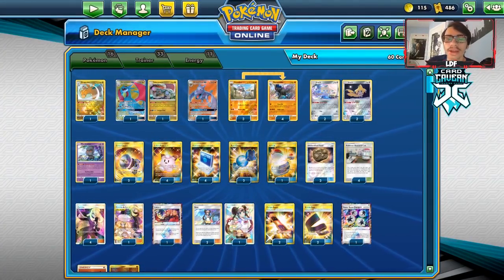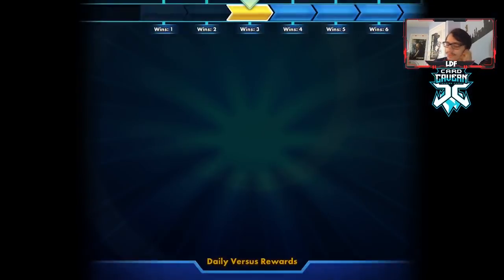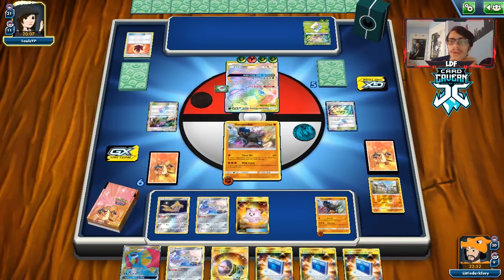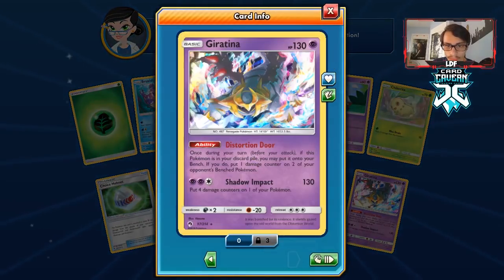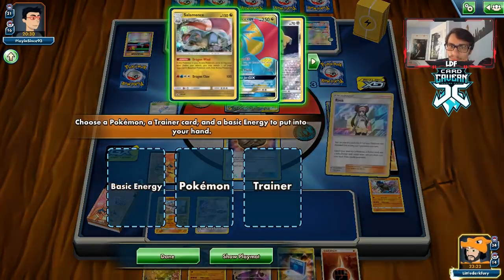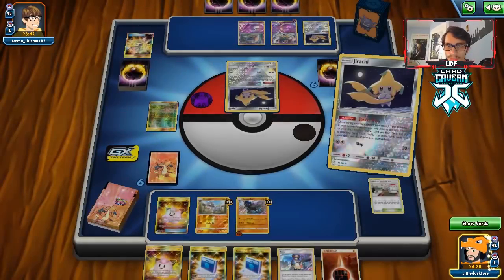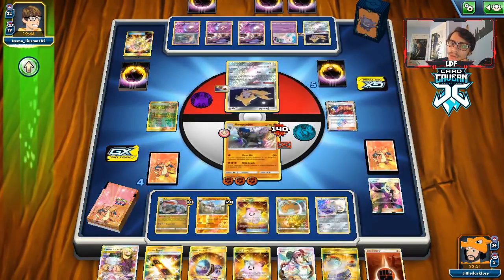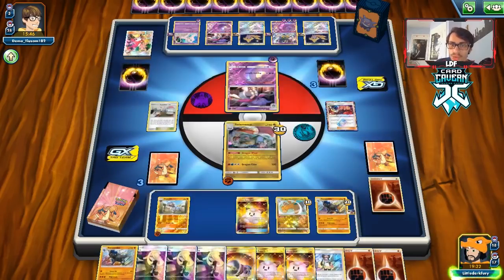Rampardos Still OHKOS! Rampardos/Dolls Deck! w/Salamence & Lance! Cosmic Eclipse PTCGO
In today’s ptcgo video we look at an updated rampardos deck, that uses dolls now to have something to wall with while you build up wild crash!

#Pokémon - 16

* 1 Dragonite TEU 119
* 1 Salamence PR-SM 140
* 1 Salamence-GX PR-SM 139
* 1 Aerodactyl-GX UNM 224
* 3 Cranidos UPR 64
* 4 Rampardos UPR 65
* 4 Jirachi PR-SM 161
* 1 Marshadow UNB 81

* 1 Cynthia & Caitlin CEC 228
* 2 Escape Board UPR 167
* 2 Great Catcher CEC 264
* 2 Karate Belt UNM 252
* 4 Pokémon Research Lab UNM 205
* 1 Switch SUM 160
* 2 Rare Candy GRI 165
* 4 Cynthia UPR 148
* 4 Lillie's Poké Doll CEC 267
* 4 Pokémon Communication TEU 196
* 1 Lance {*} DRM 61
* 3 Rosa CEC 204
* 3 Unidentified Fossil UPR 134

#Energy - 11

* 10 Fighting Energy HS 120
* 1 Super Boost Energy {*} UPR 136